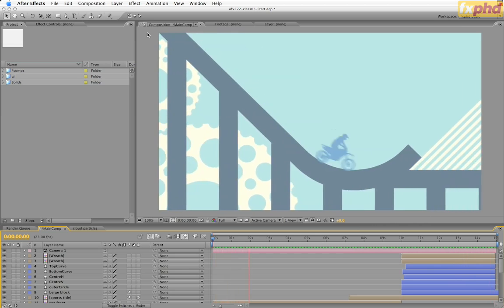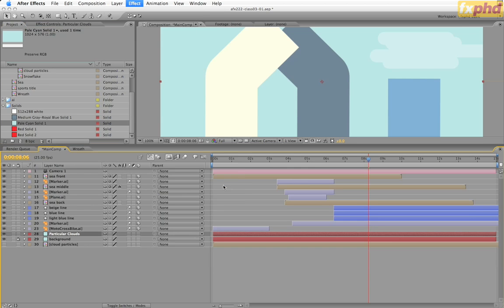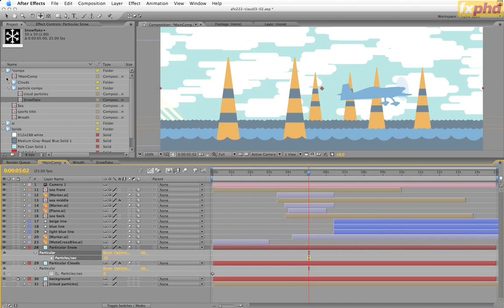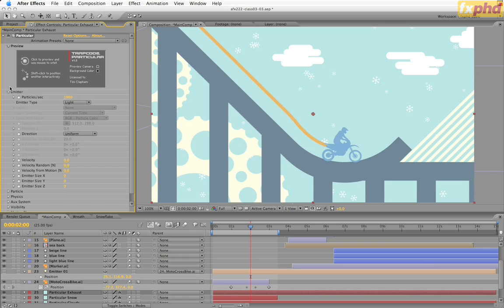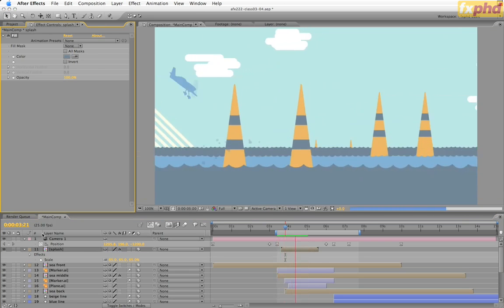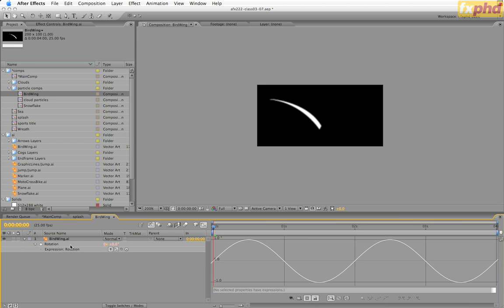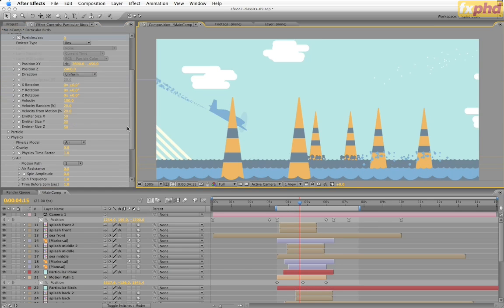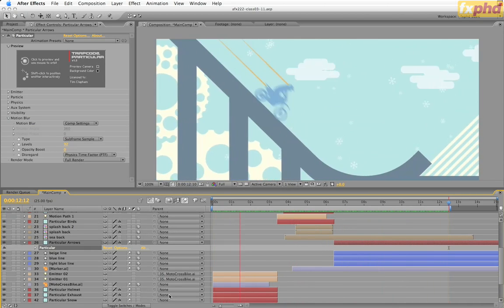afx - after effects уроки по афтер эффекту, обучение 03